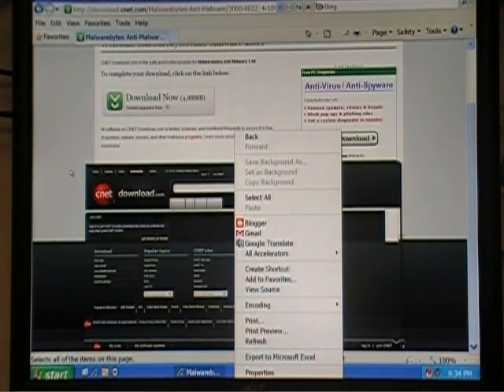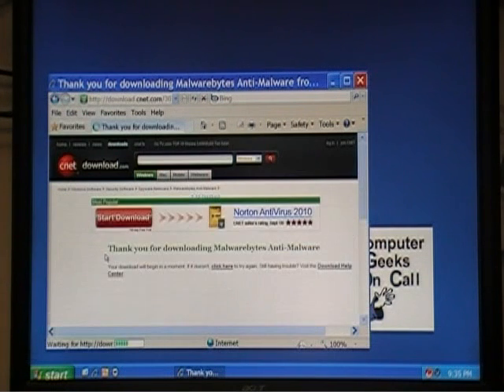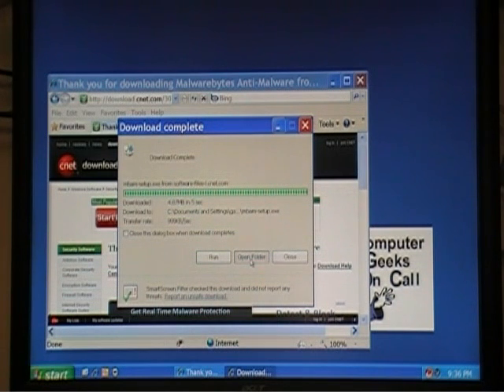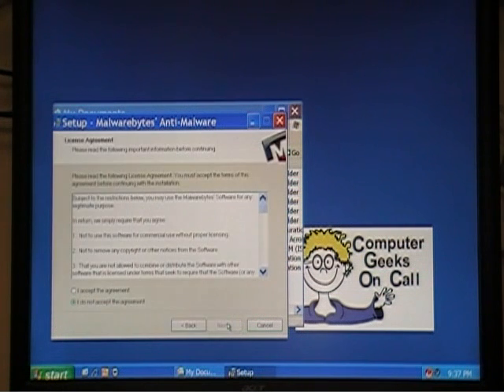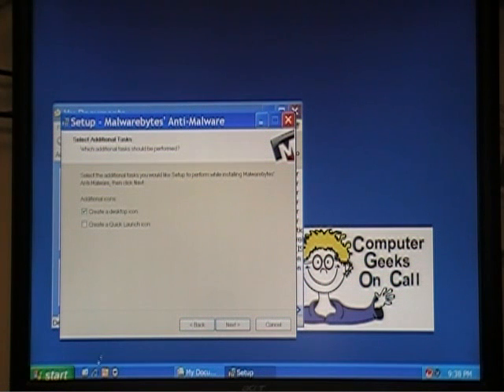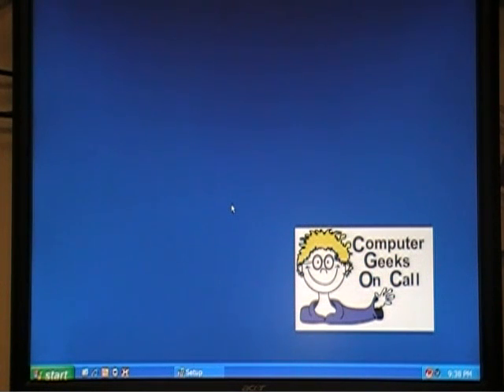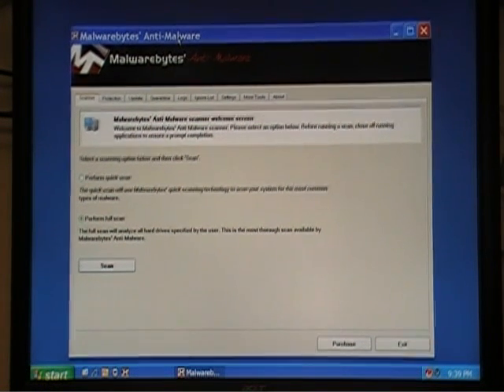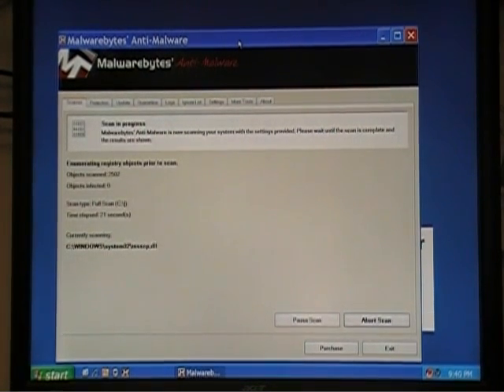Malware Bytes Part 1 - Download, Install, Update & Scan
I use Malware Bytes as part of my Virus Removal Tool Set.  It is a great free programme.  In part 1, I cover how to download, instakll, update and start a scan.  In part 2, I cover the removal of infections.